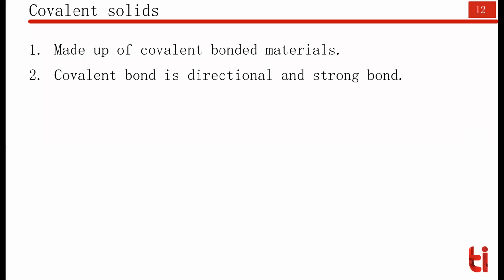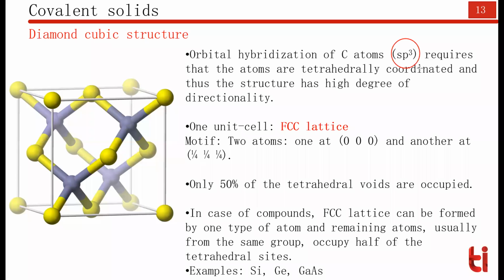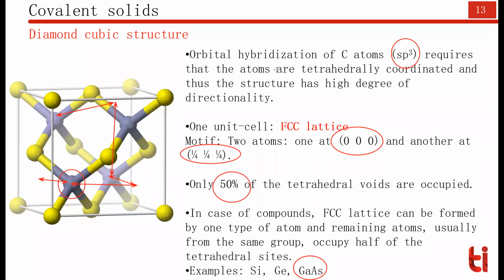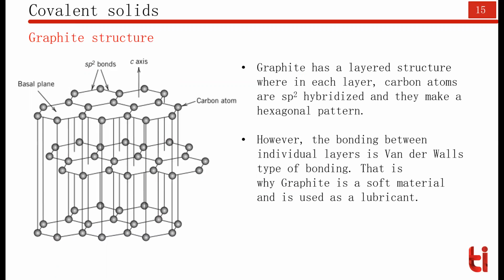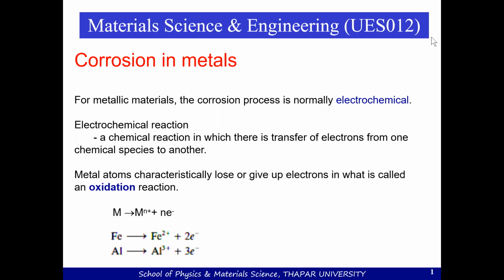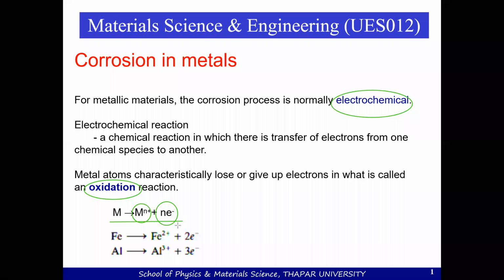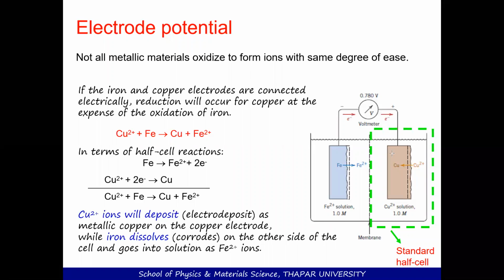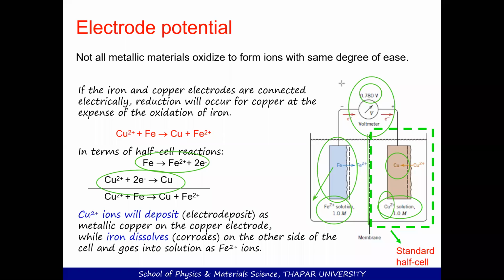Lecture 23 covalent solids